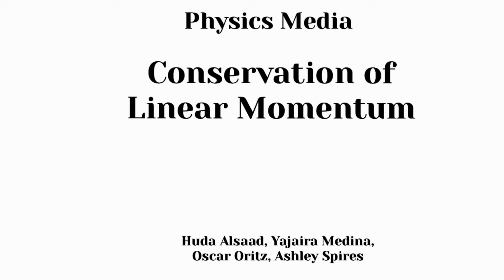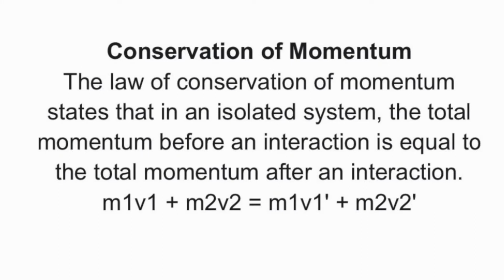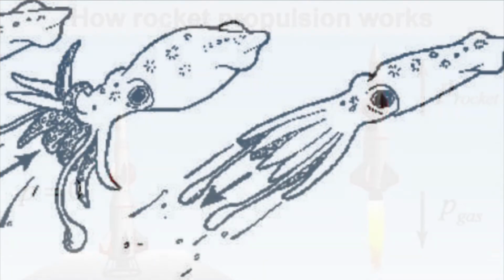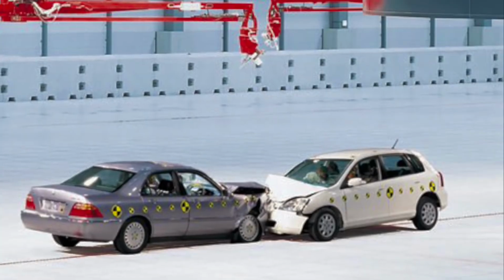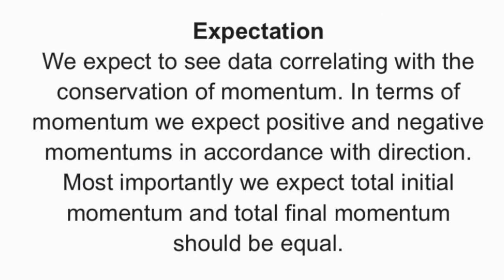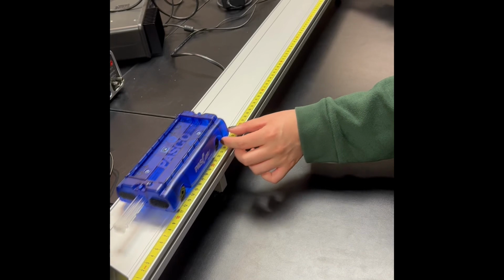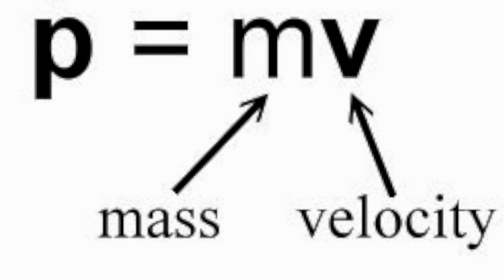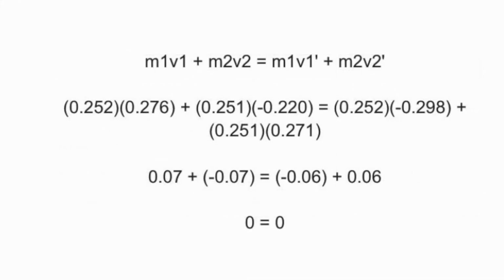Explaining Conservation of Momentum Using the Physics of Car Collisions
Conservation of Momentum - Physics 111